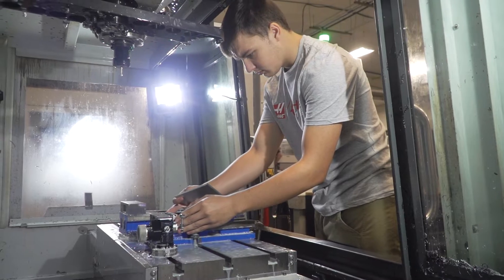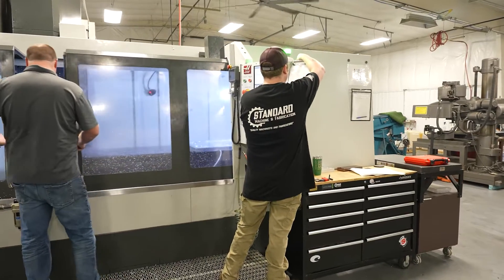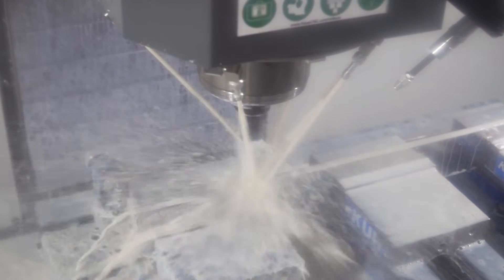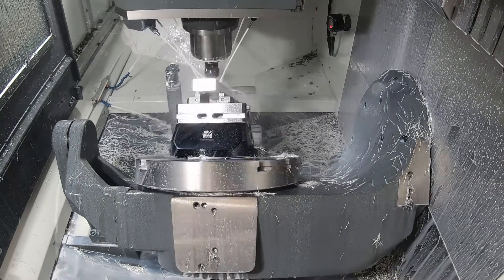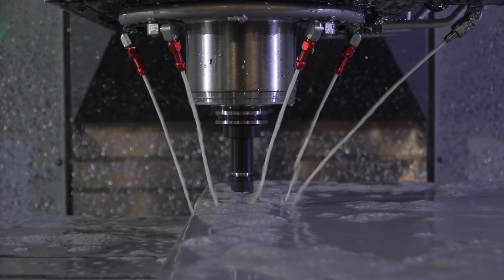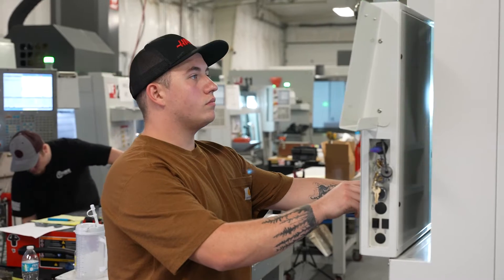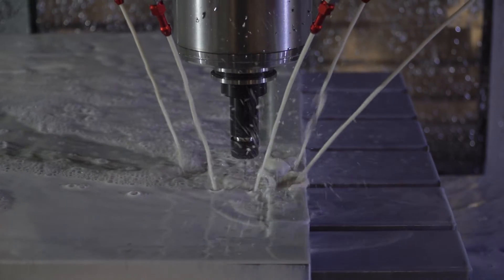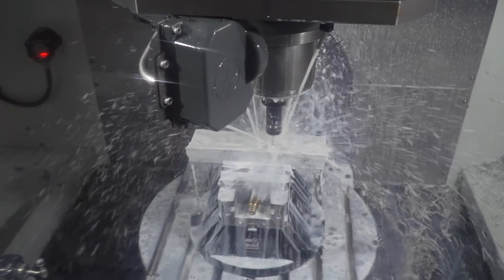Standard Machine & Fabriction Grows with Haas CNC Milling Technology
Standard Machine & Fabrication, based in Greenville, KY, is a supplier of industrial automation for key industries that include aerospace, defense, food and medical. In just 10 years, they’ve evolved from a small garage job shop, with manual machines, to a small lot manufacturing company with 8 Haas mills and 1 Haas lathe.

In this Haas INSIDER video, owner Kevin Opp shares how Haas CNC’s with high performance options like thru-spindle coolant, side-mount ATC’s and HSM have helped them in their growth, and how their VF-11 has helped bring in more jobs. Kevin also shares the story of buying his first new VMC and how his local HFO Sales Engineering went the extra mile by helping him coach his son’s baseball team the night before he placed is first order for a VF4.